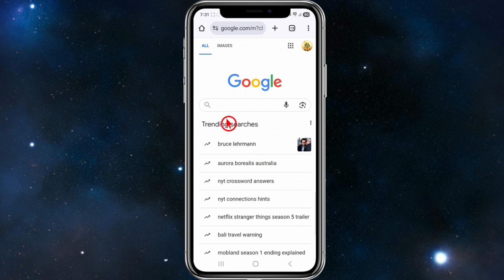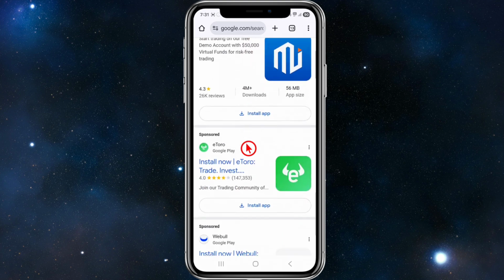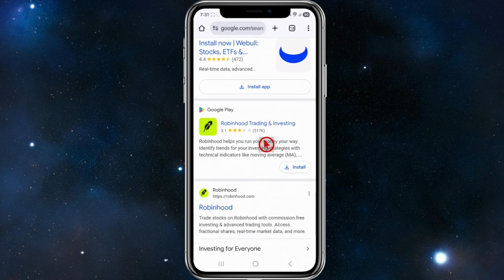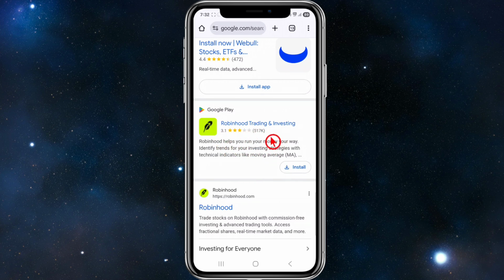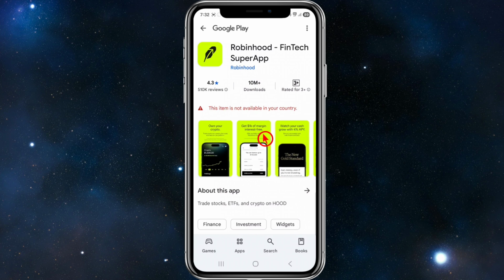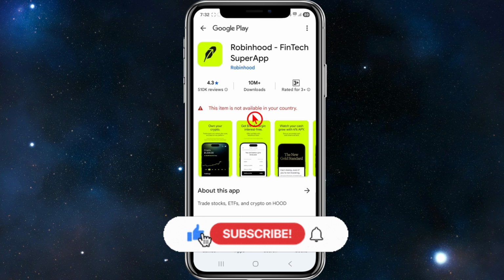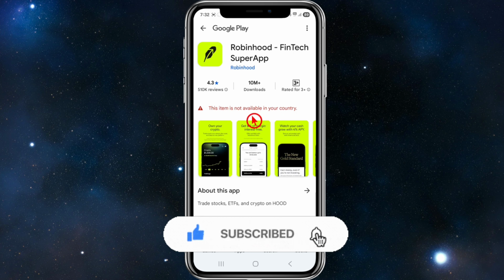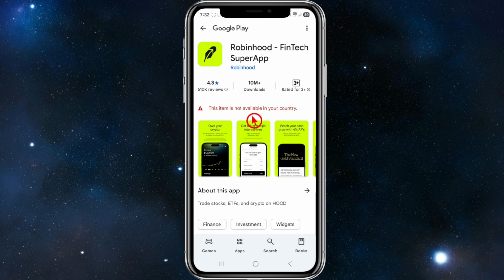How To Download & Install Robinhood App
Learn how to download and install the Robinhood app on your Android or iOS device. Follow these simple steps to set up your account and start trading.